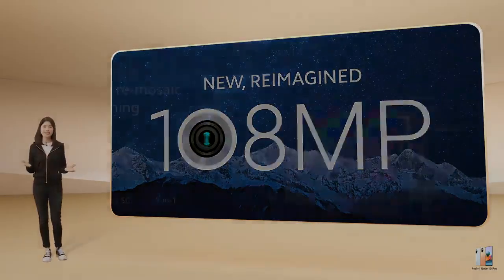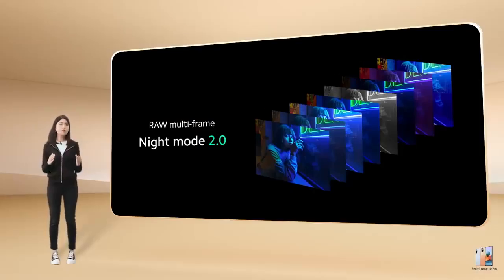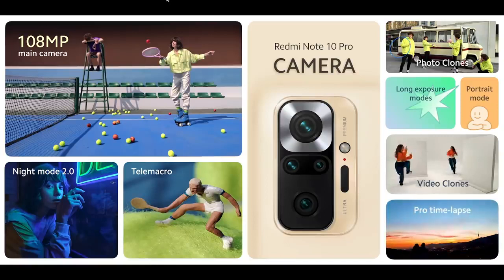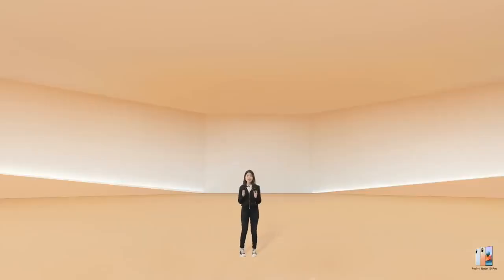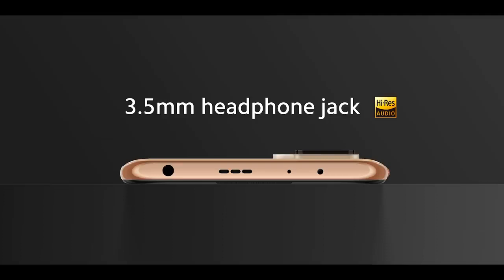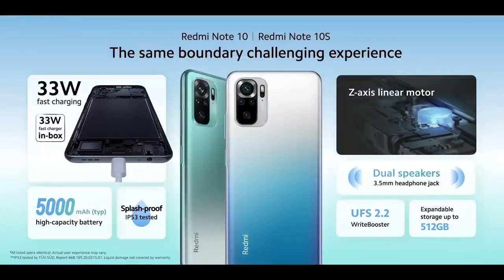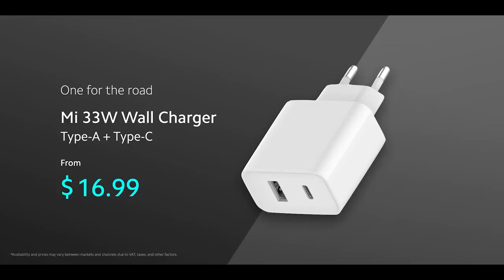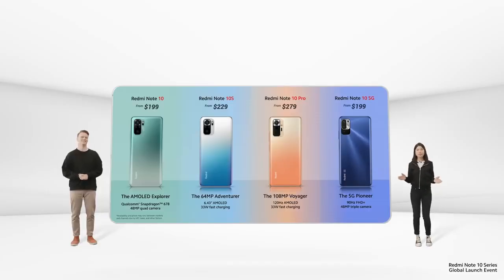Redmi Note 10 глобальная премьера. Гонконг уже грузит. См. описание...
🌊 Отдых на Черном море @SukkoGrad